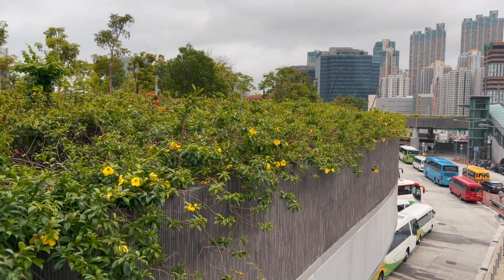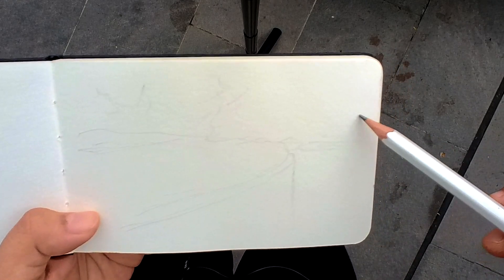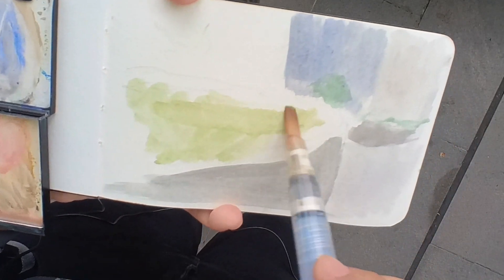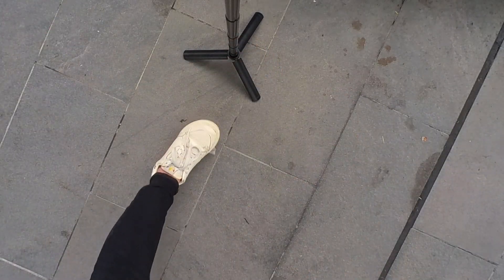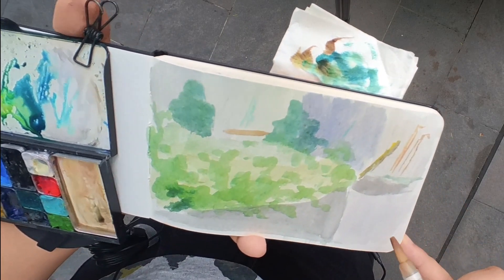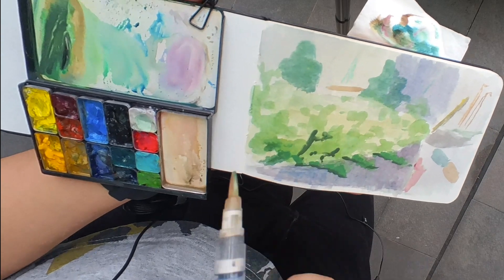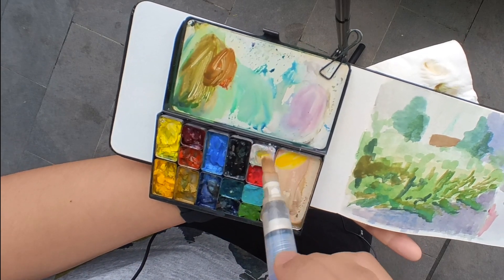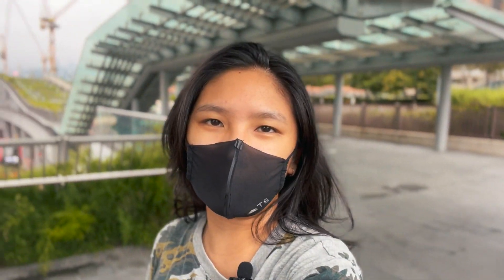Painting flowers before they get washed away | Hong Kong Urban Sketching with Watercolor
It's raining a lot in Hong Kong lately and all the beautiful flowers that bloomed during the spring are being washed away! I wanted to record some of them by painting them or sketching them before they disappeared. One day it stopped raining (after a week of non-stop rain) so I grabbed my urban sketching supplies and headed out. I also upgraded my camera setup a little bit, hope you enjoy!

Art supplies in this video:
Blackwing Pearl pencils
Moleskine pocket sketchbook

Camera gear:
Lapel mic
5TB Harddrive

00:00 Intro
01:15 The View
01:39 Supplies
02:06 Camera setup
02:28 Pencil stage
03:12 Colour stage
12:49 Reveal